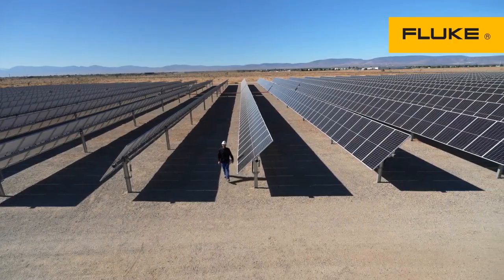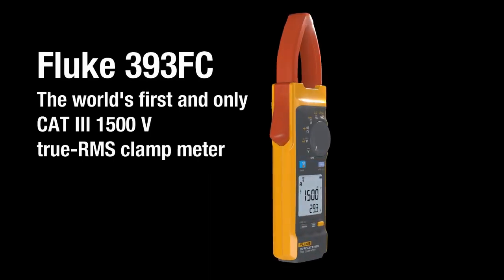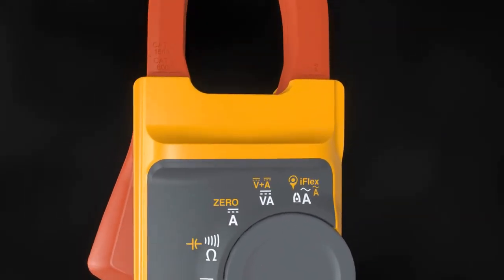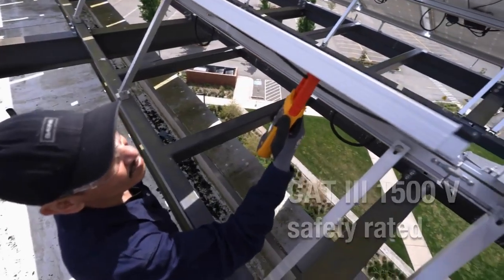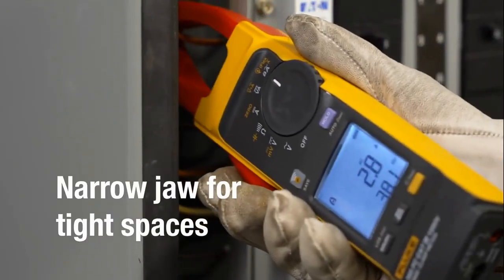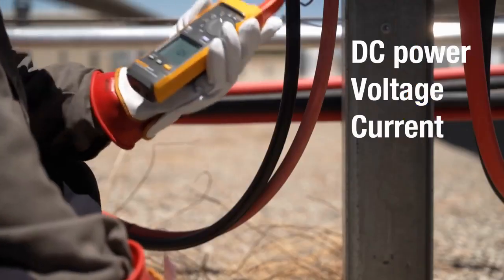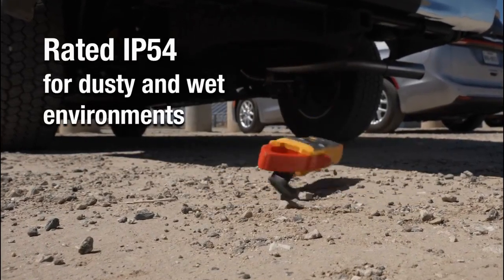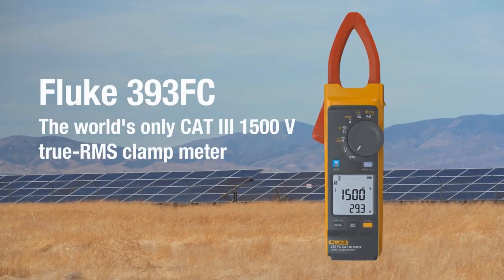New Fluke 393 FC with iFlex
Introducing World’s only CAT III 1500 V True RMS Clamp Meter, Fluke 393 FC with iFlex, designed for technicians who work in high voltage dc environment: solar arrays, wind power, electric railways, data centers battery banks for uninterruptible power supplies.